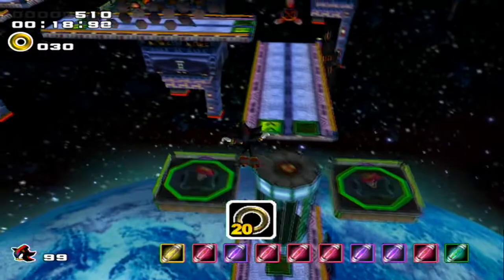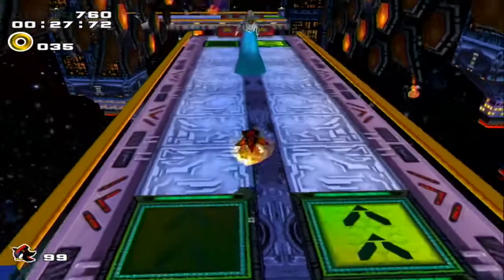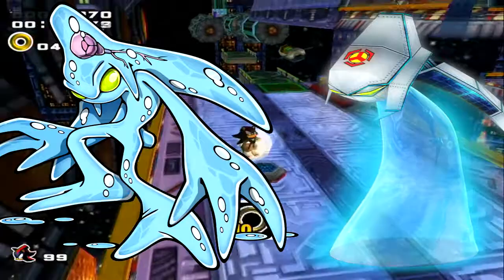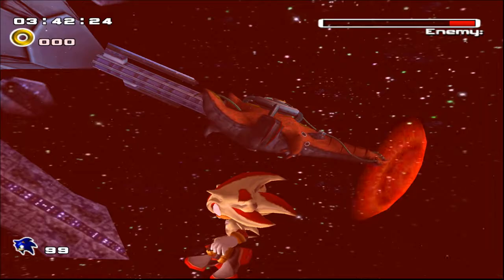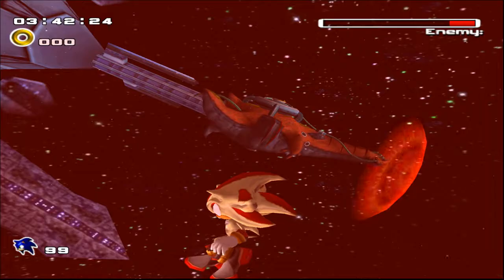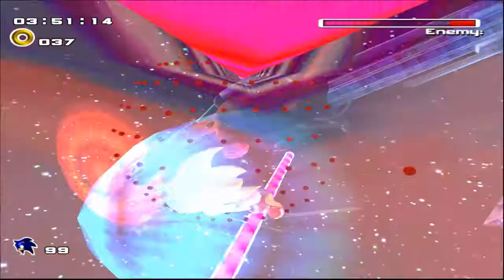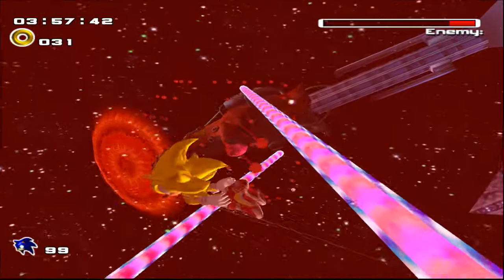Why Shadow Looks Like Sonic | Reverofenola